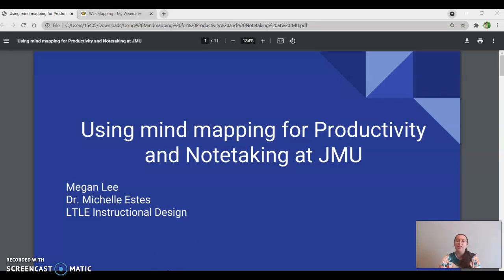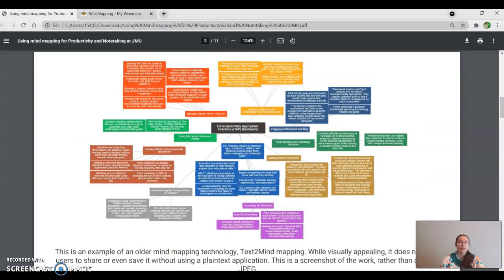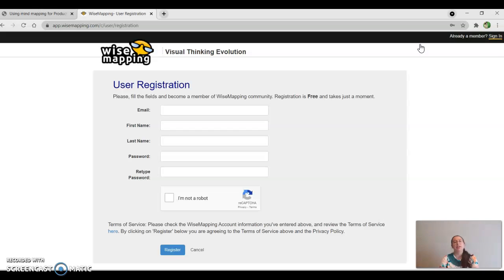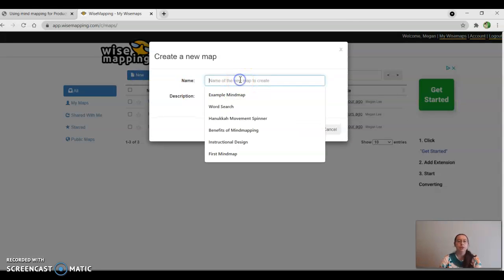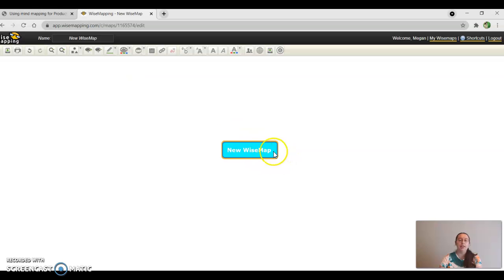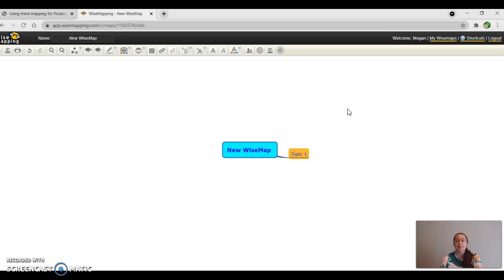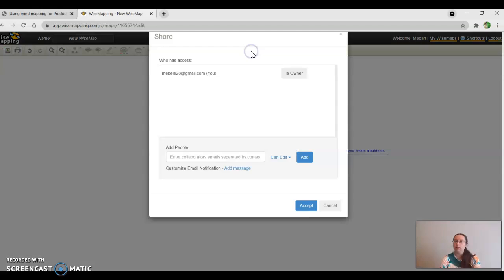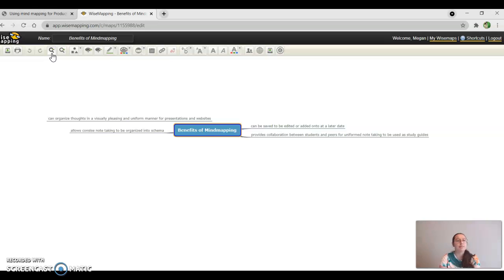MindMapping for Productivity at JMU